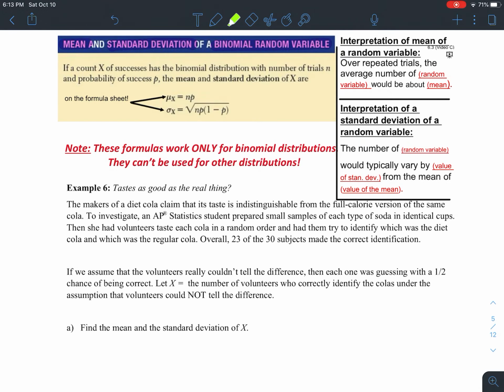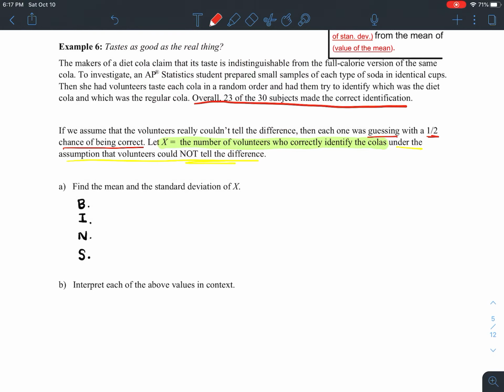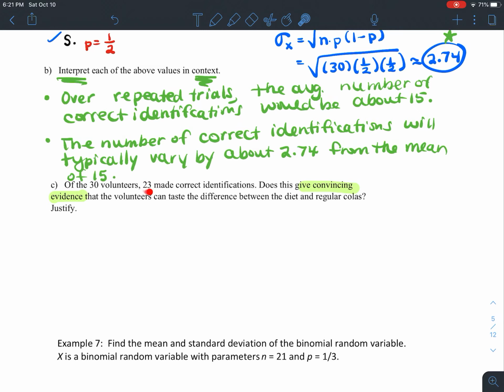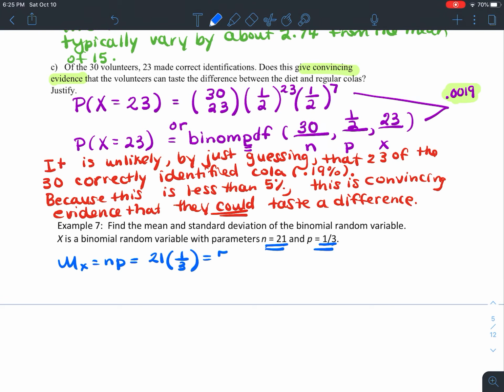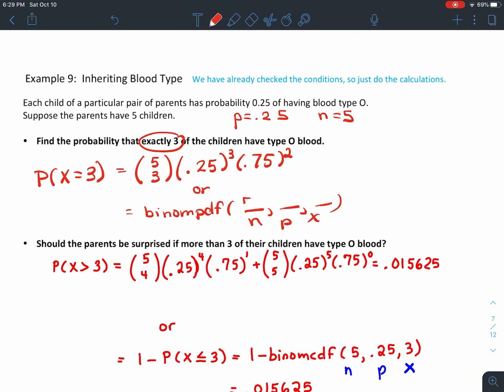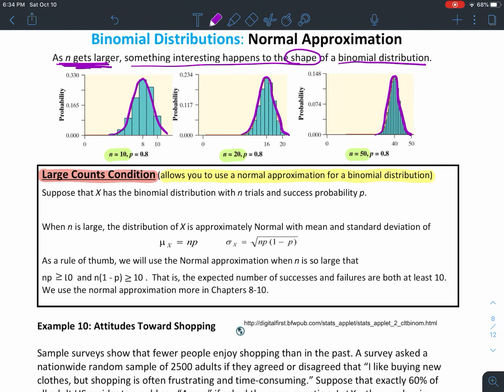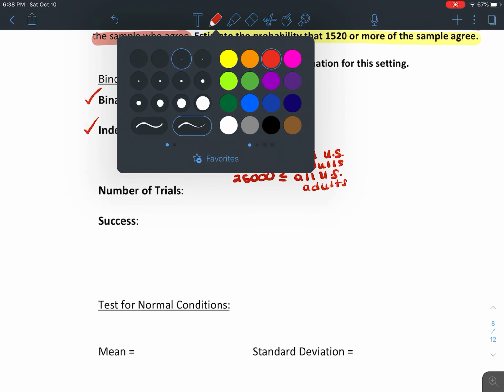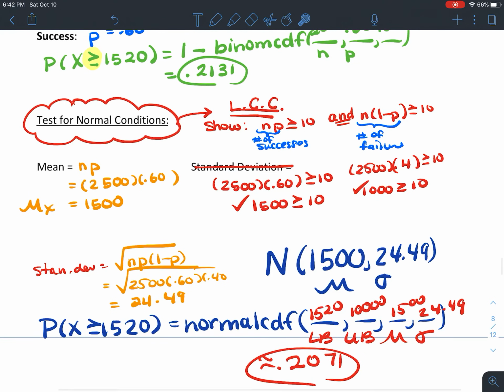AP Stats 6.3 Video C (Mean and Stan. Dev. of a Binomial Random Variable & Large Counts Condition.)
(Mean and Stan. Dev. of a Binomial Random Variable & Large Counts Condition.)